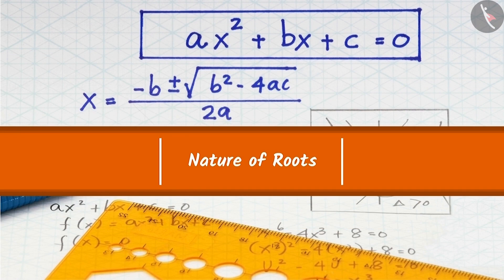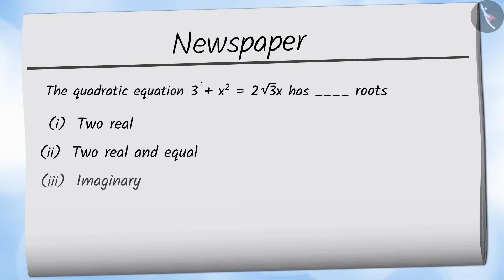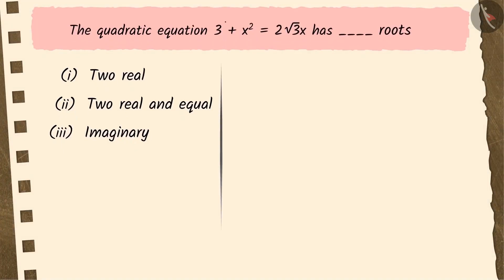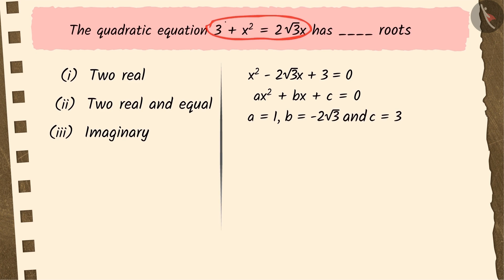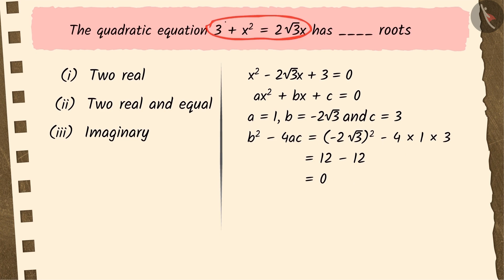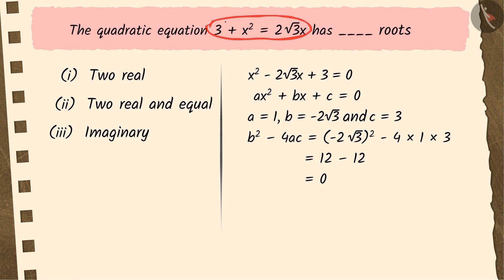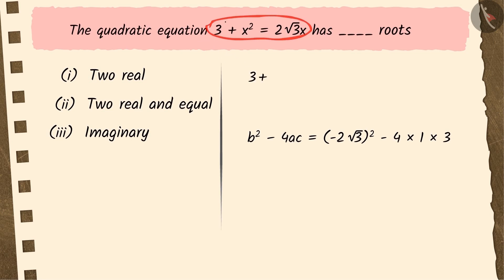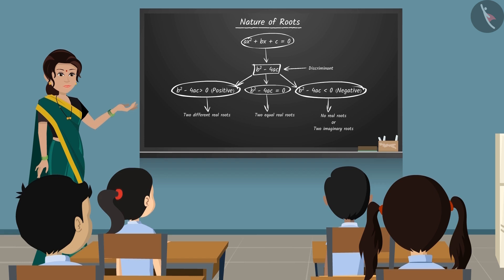Nature of roots of a quadratic equation | Part 3/3 | English | Class 10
Nature of roots of a quadratic equation | Part 3/3 | English | Class 10 |  | NCERT |

Nature of roots of quadratic equation | Quadratic Equations | Grade 10 | NCERT | Quadratic equations (4)

Welcome to part 3 of Nature of roots of quadratic equation. In this video, we will discuss various misconceptions and/or common errors related to Nature of roots of quadratic equation.